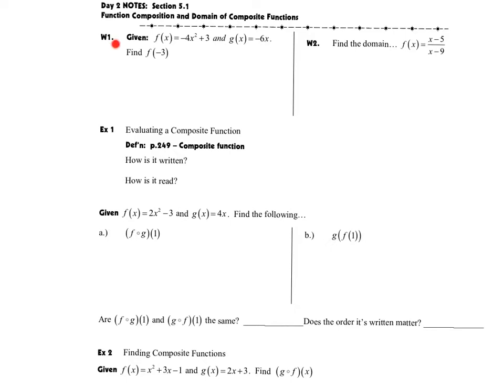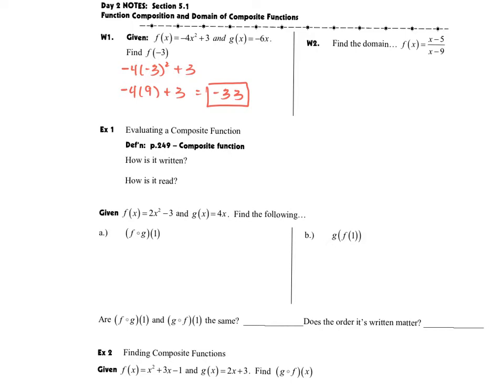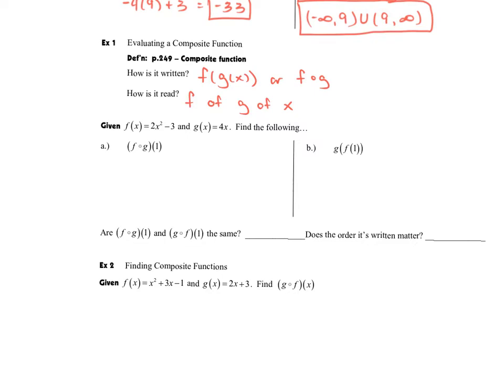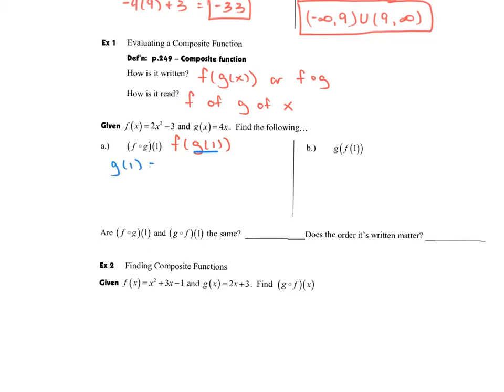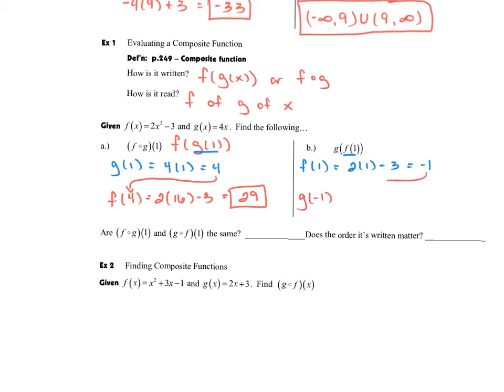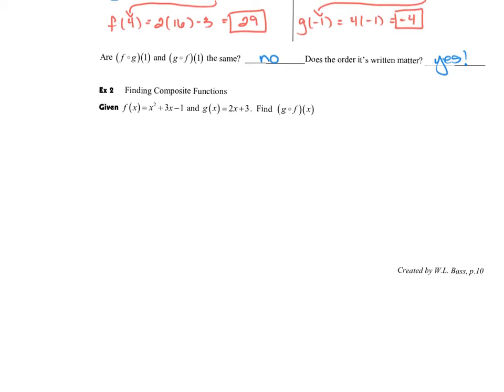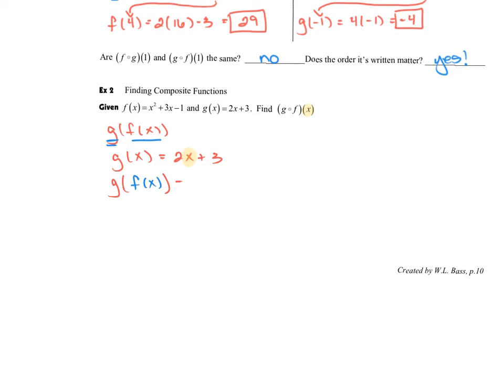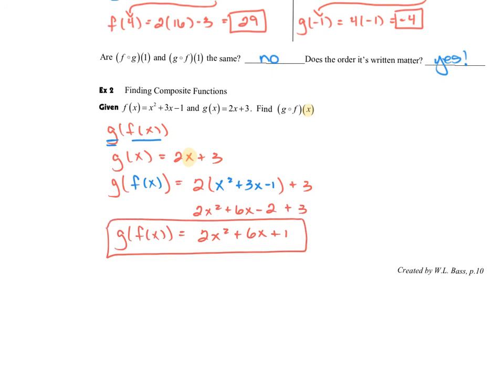P6 Day 2 Fctn Composition